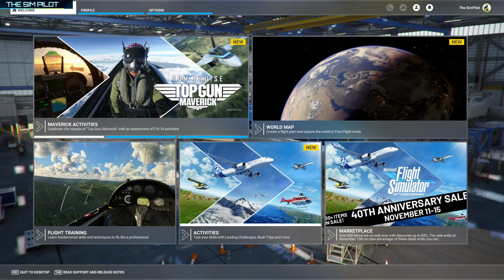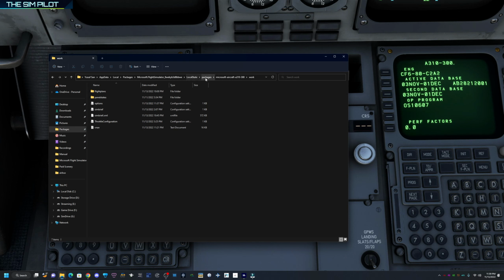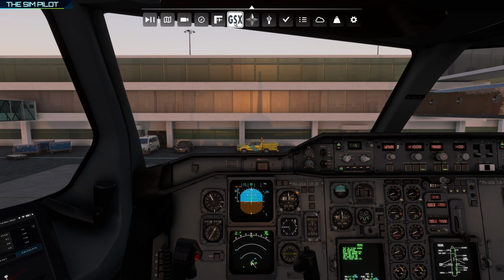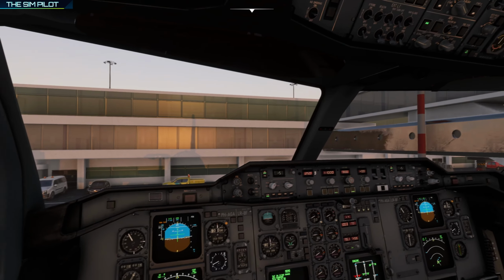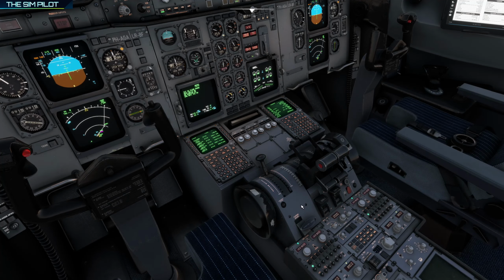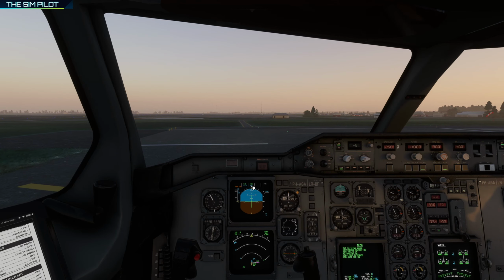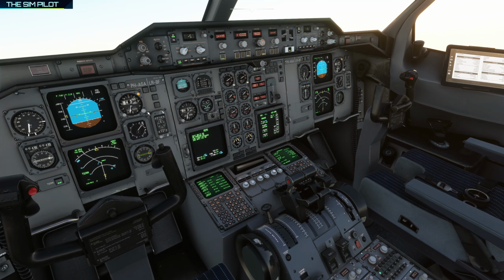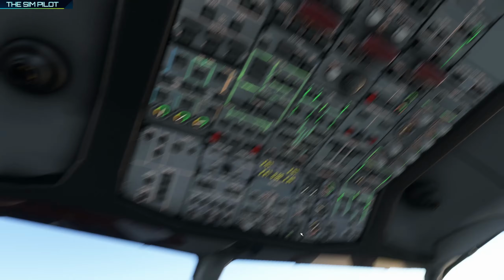MSFS | Tutorial Part 2 | Inibuilds A310-300 | Pushback, Taxi, Takeoff & Climb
Hello everyone, in this video we will continue with the video series for awesome A310-300. I'll also share how to install liveries provided by Inibuilds and how to complete Simbrief integration,  Enjoy!

00:00 Intro
01:06 How to install liveries
03:34 How to setup Simbrief integration
05:38 Pushback preparation
08:40 Pushback & Engine start
13:04 After taxi flow
14:56 Taxi
17:07 Pre takeoff config
19:34 Takeoff
22:50 Climb
26:33 Outro

CPU: AMD Ryzen 5600K @ 4.8 GhZ
Motherboard: Asus TUF Gaming B550M - PLUS
GPU:  Zotac RTX 3070 TI Amp Holo
Ram: 32GB Viper 3200mhz DDR-4
HDD: Crucial P2 M.2 PCI-e 500 GB